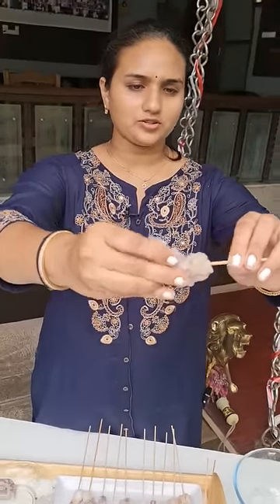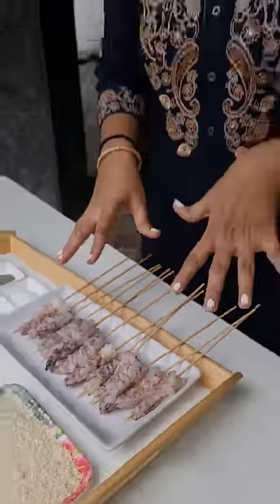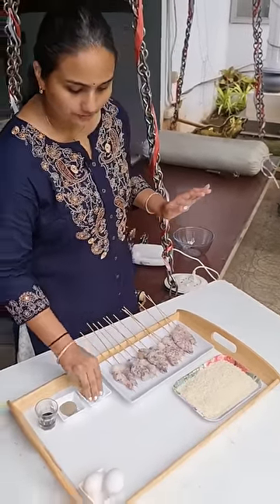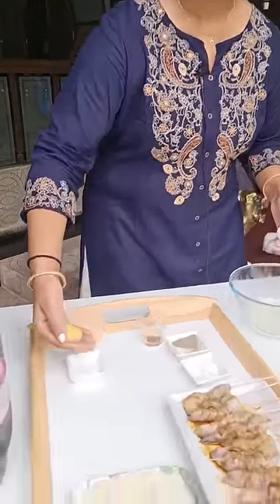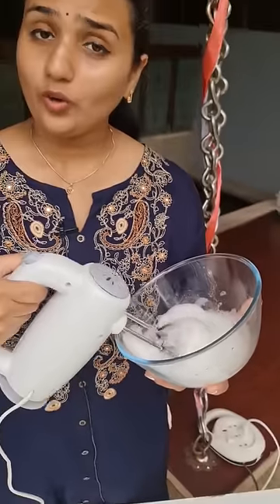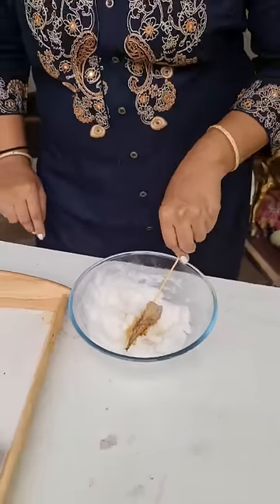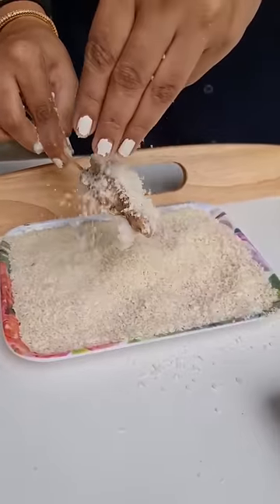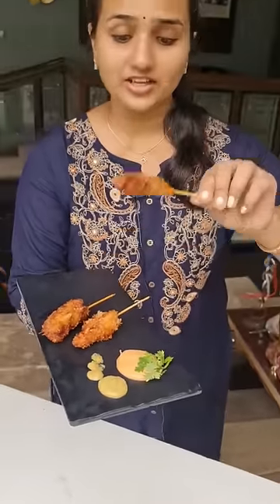How to Make 👉 Fried Prawn Crumbs ( 🍤 )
hey guys how are you all doing and welcome to another short video.

 guys today I am doing Anvitha Fried Prawns. yes guys this is a very very delicious dish. and this is very crunchy to eat and feels amazing just how it looks likes KFC.

all you need to do is take a tiger prawn or big size prawns. wash them well and pin them to square bamboo sticks. garnishthm well with salt, pepper and soya sauce.

 now take egg white and remove the yellow. now take a mixture and froth it until the white becomes foam.

 as you as you see the white form from the egg now immediately dip the prawn Into the White form and add bread crumbs to this prawn and foam.

 now add this prawn to a nice vegetable cooking oil and let it cook for at least 3-5 minutes

 well now your all set to taste the most delicious food in this world. if you are a foodie you will definitely fell in love with this dish that i cook today and try cooking it as well